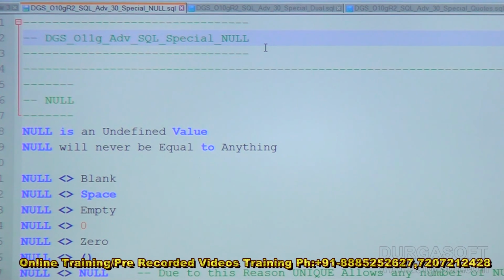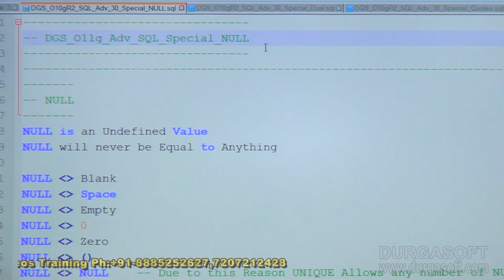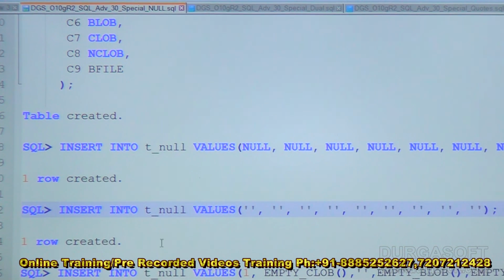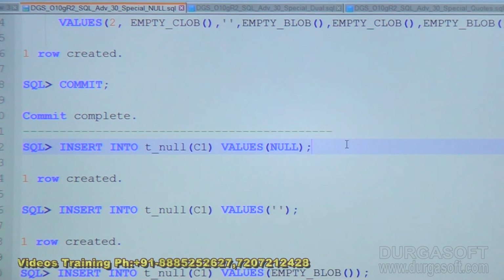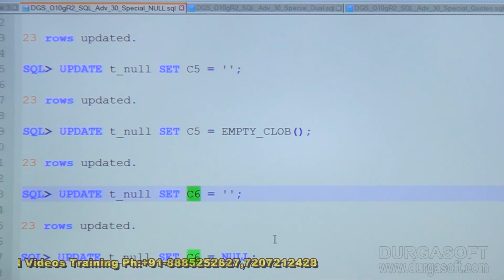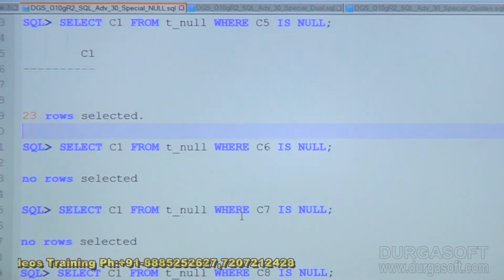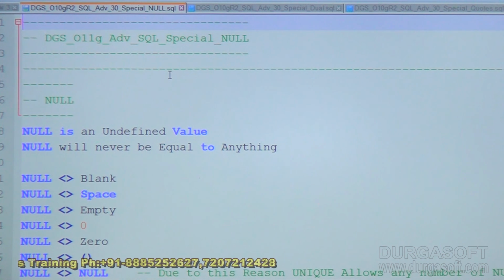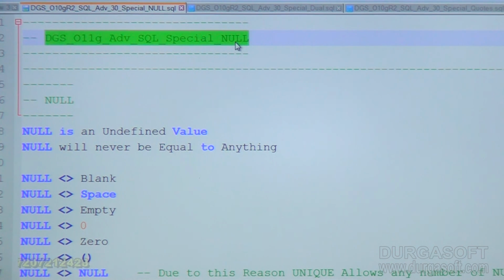Oracle Tutorial|Adv Sql | Special Characters NULL by basha